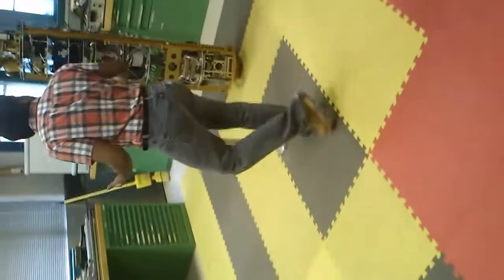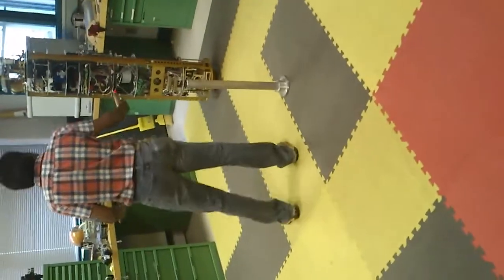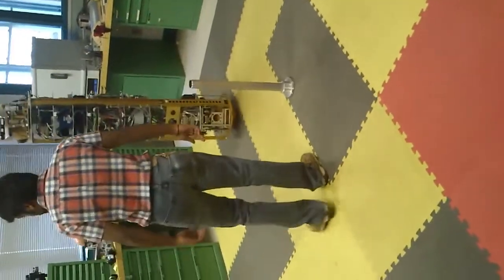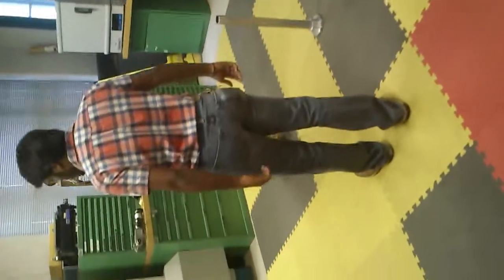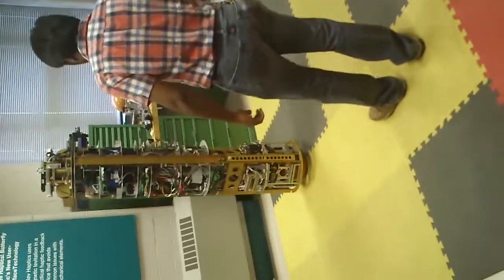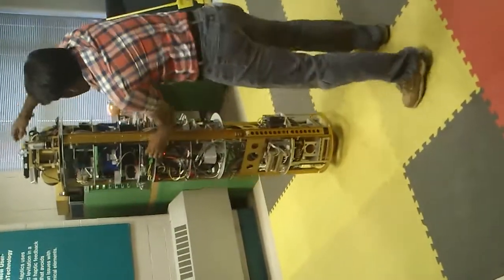Ball Bot - CMU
Another interesting CMU project. The Ball Bot. a robot that balances itself on a common ball. It also has features for mapping the environment, computing paths, detecting sources of voice and much more. Very cool.